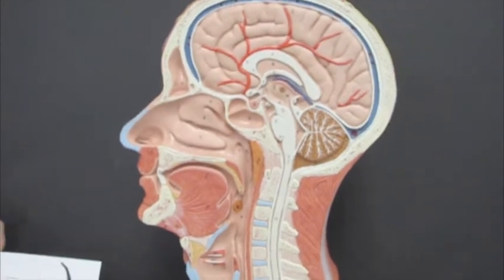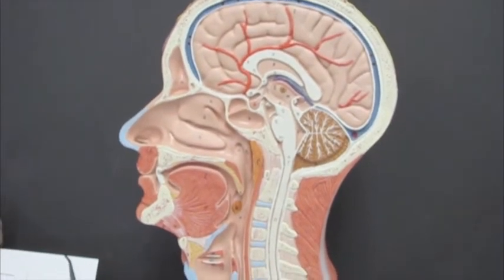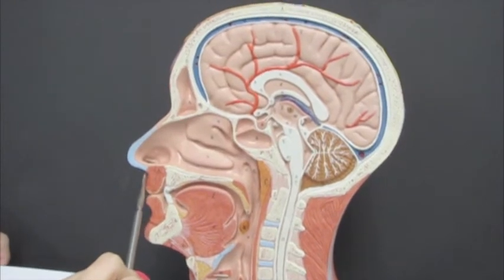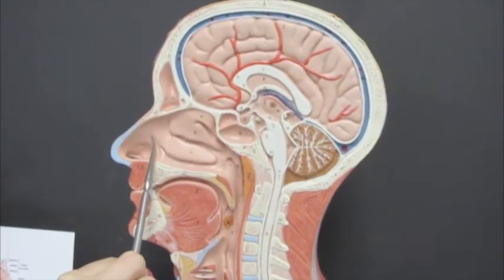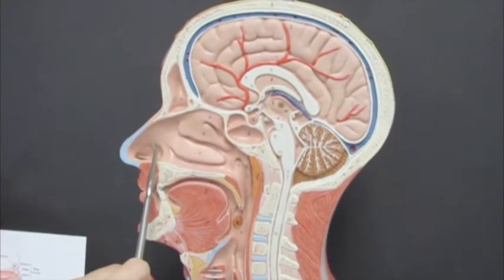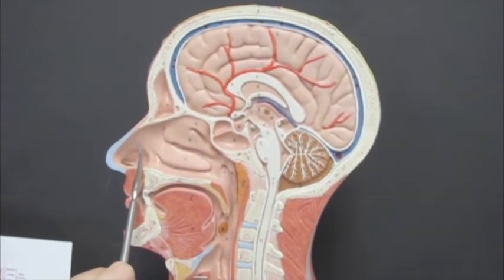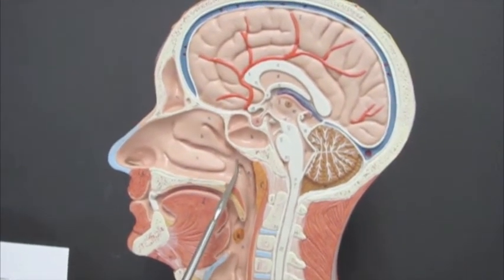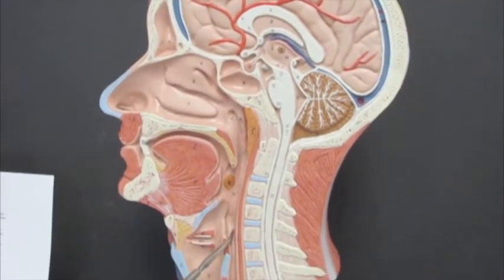Models of the Respiratory System